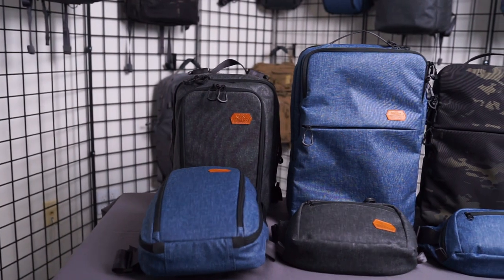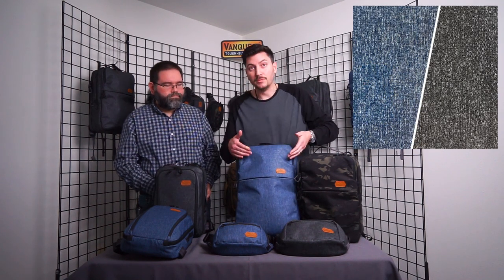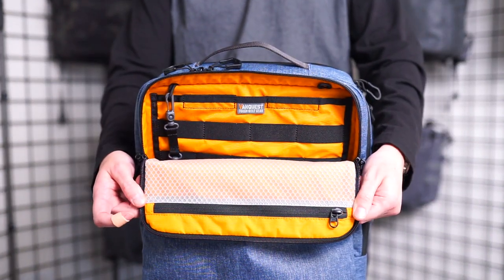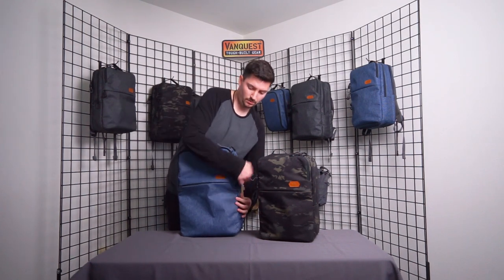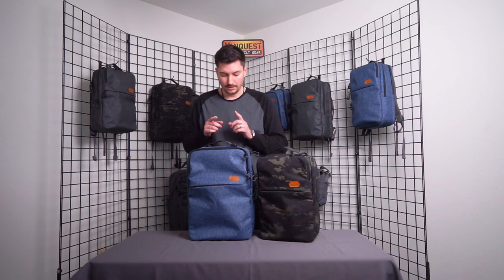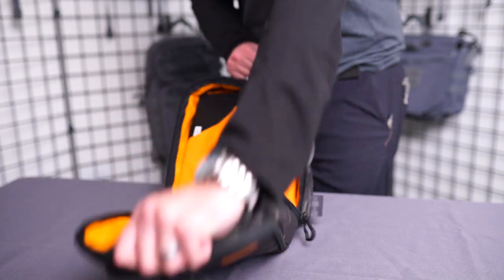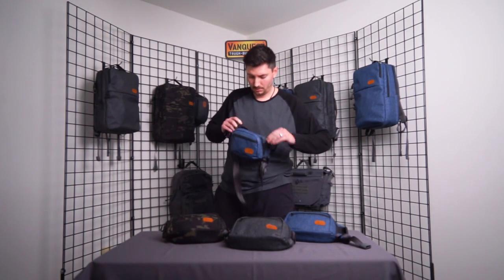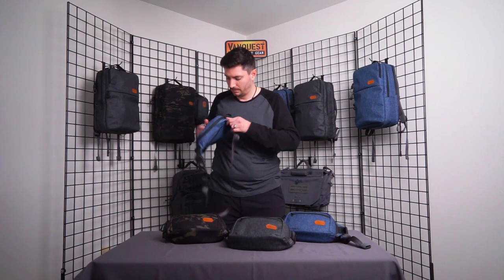Vanquest Urban EDC Series - New Products for 2020!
Here is our product overview for the new URBAN EDC series packs for 2020. Sleek and discrete bags for everyday carry, the office or school. The ADDAX-25, ADDAX-18, CARBIDE-12, CARBIDE-8, DENDRITE-LARGE, DENDRITE-SMALL.